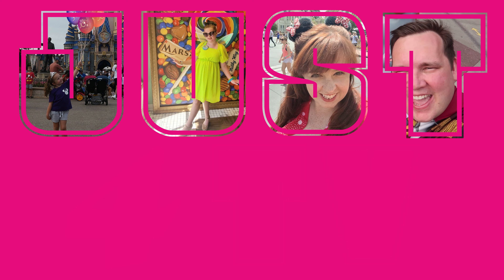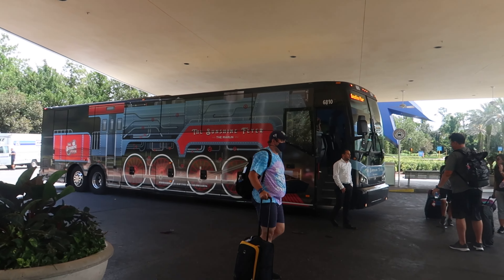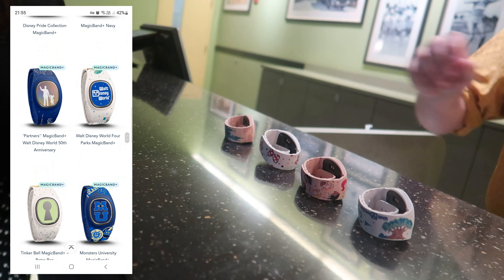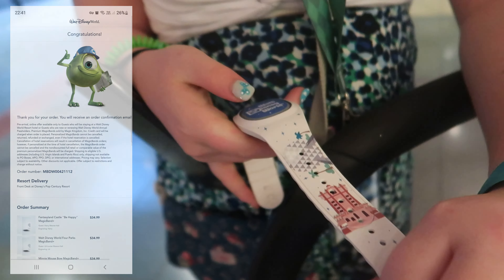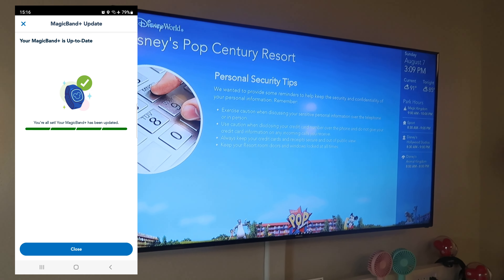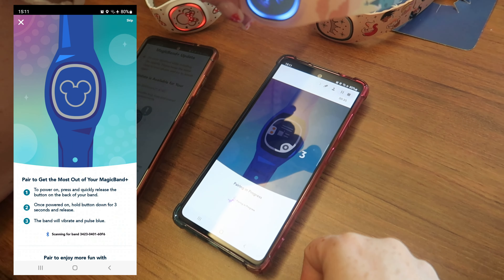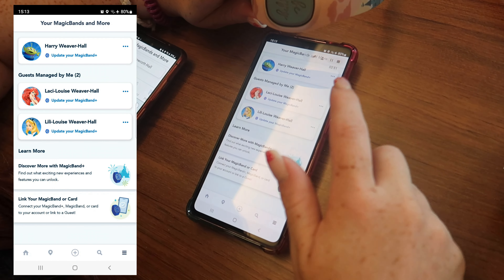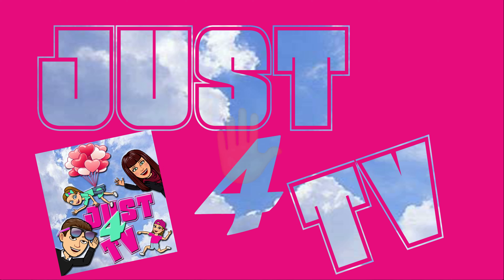Update our NEW Magic Band+ | Pre-ordered Magic Bands for Hotel Pick up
Hey guys!

So many fun activities booked and we had the help of  @attractiontickets

We do a room tour of the standard rooms, we stayed in 0301 in the 70's block. We got to wake up with a  30ft Mickey Mouse!

We head of to the World of Disney to spend our Disney Gift Card and we purchase the 50th Cinerella Castle. Ending the moving day with a meal from the Everything Pop Dining Menu to take back to our room.

Check out the video to see more.

Just4TV